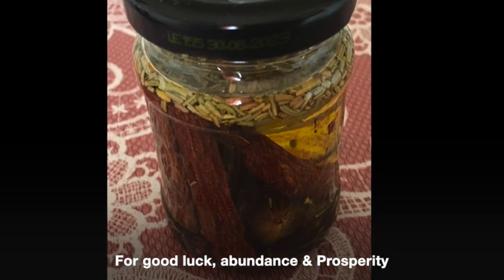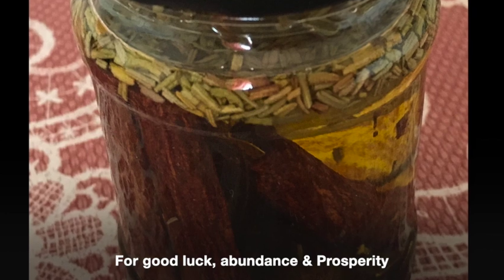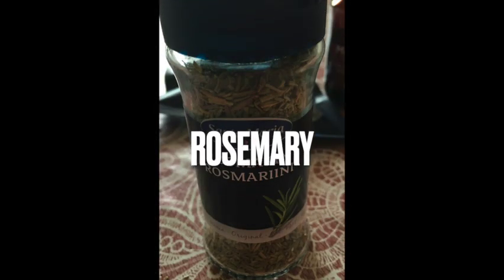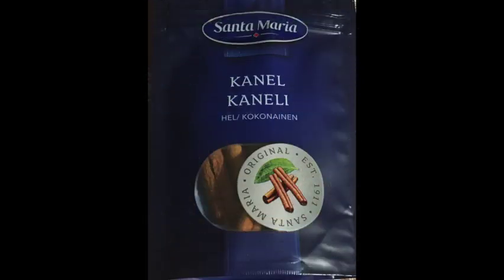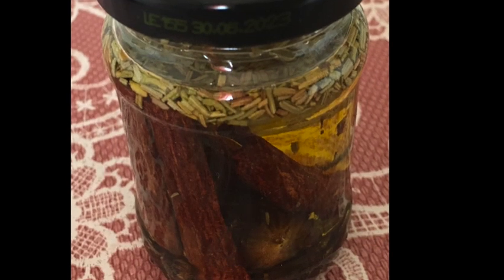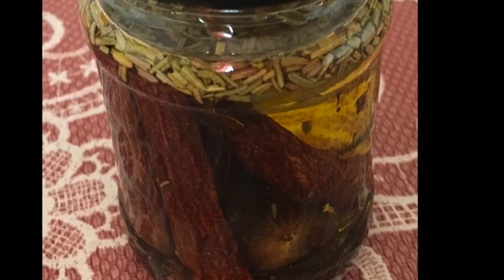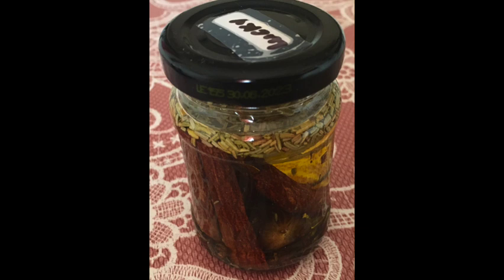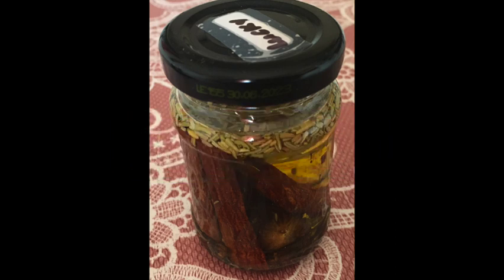Lucky oil for good luck, abundance and prosperity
Here in this video, I am going to show you how to prepare a Lucky oil for good luck, abundance and prosperity. It can help you increase sales in your business, pass an exam, have luck in gambling and many more benefits. You can use this oil whenever you want to succeed in something.
First, you'll need a jar suitable for all the materials we are going to add with the oil of your choice. I am going to have the almond oil.
We need the following:
Rosemary, is a cleansing herb that will help to clear away any negative energy. You can use fresh one if you have, but I will use dried Rosemary.
I use 8 pieces of cloves, 8 symbolizes infinity, never ending prosperity. Cloves are known to attract luck and fortune.
Then we can include a cinnamon stick. It is associated with abundance and wealth.
And finally add a piece of nutmeg which is said to repel negative energy and attract positive energy.
After adding all the ingredients, fill the jar with oil. Let them fuse together for 7 days. After that, your oil will be ready to use.
Simply apply the appropriate amount to your wrists and rub them together while focusing on your intention.
The things you want to attract into your life, like more customers, more sales, a winning lottery ticket, passing that exam, getting your dream job, finding the love of your life and many others.
The more you believe in the power of this lucky oil, the more effective it will be. So give it a try. You might be amazed at how much luck it brings you.

International flights, travel packages, hotels, car rentals, trains, and buses
or visit ophiria.online

You can also watch the Feng shui forecast for the year of the OX (2021)

Please watch this video, to know your Chinese zodiac sign, your birthstones, and the lucky charms you may use.

If you want to buy the items shown in this video, please visit our online store. Just input the name of the product in the search box and click search or enter.

This is an online store promoting mostly my products: The very popular Genuine black obsidian wealth bracelet and other Feng shui items, jewelry, accessories, home ornaments, and many others. Please like my Facebook page too, thank you!
Please visit our online store to buy your Feng Shui Black Obsidian Wealth Bracelet